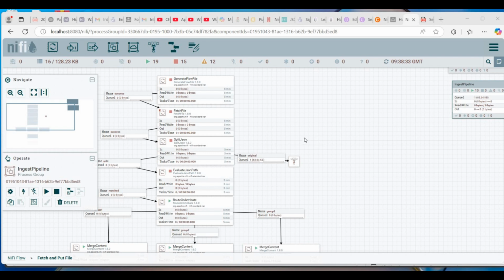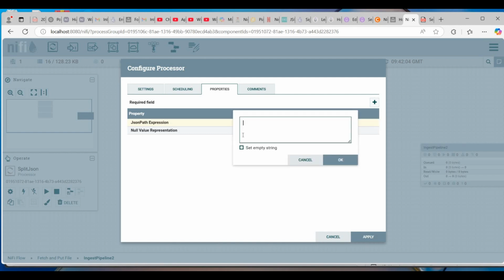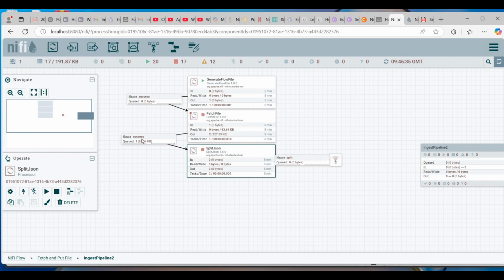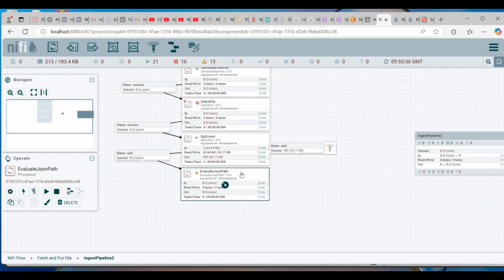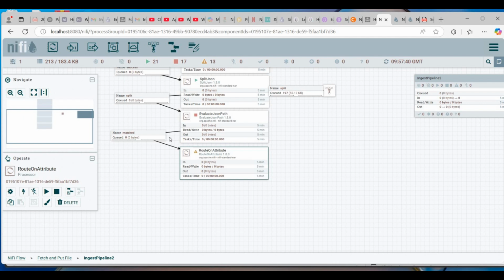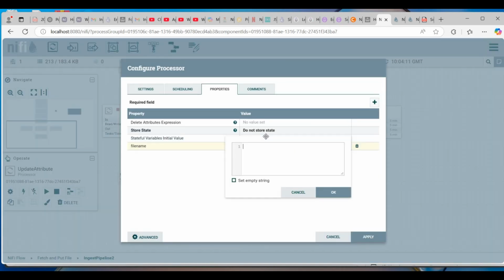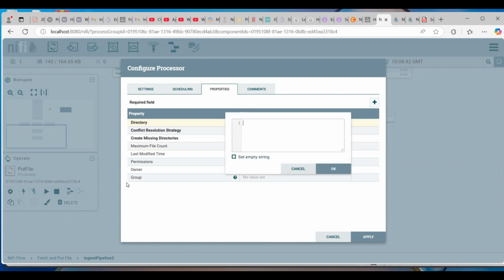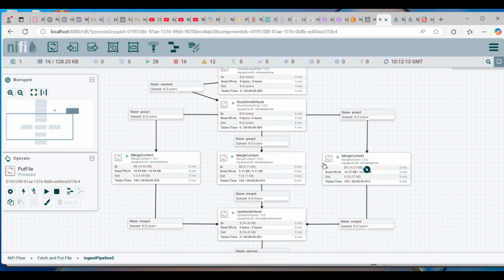How to Use Nifi SplitJson Processor | EvaluateJsonPath | RouteOnAttribute | MergeContent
In this video, I'm creating a pipeline that explains how the SplitJson, EvaluateJsoPath, RouteOnAttribute, and MergeContent processors are used. In addition, I also explain how GenerateFlowfile, FetchFile, UpdateAttribute, and PutFile processors are used.